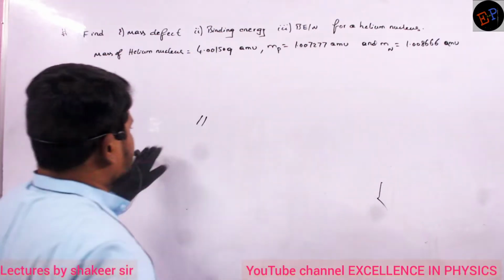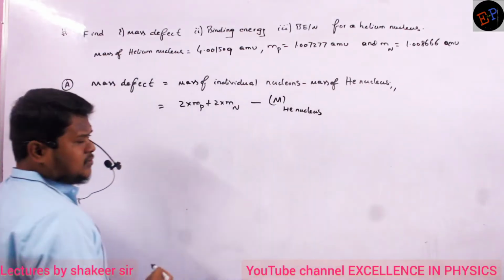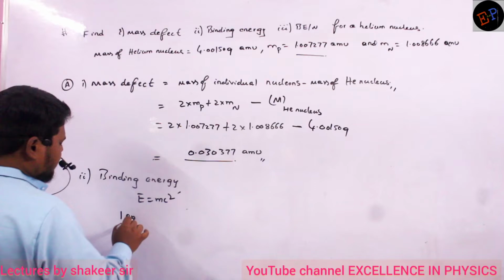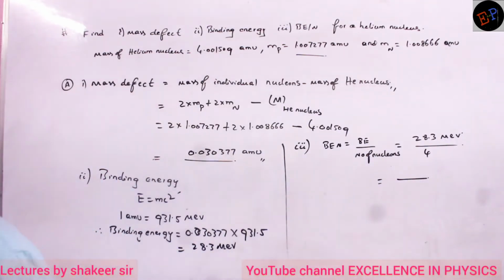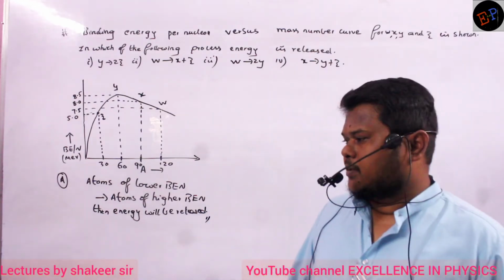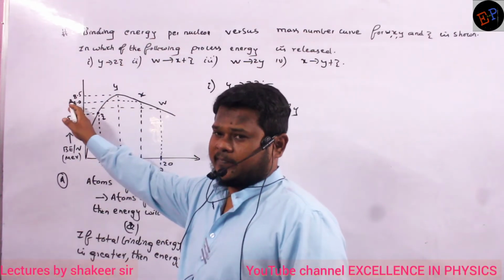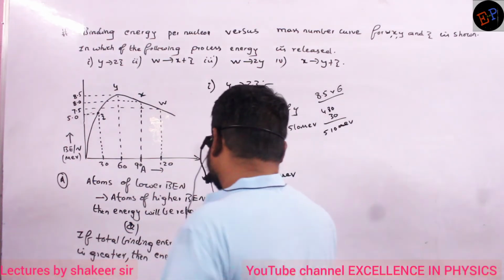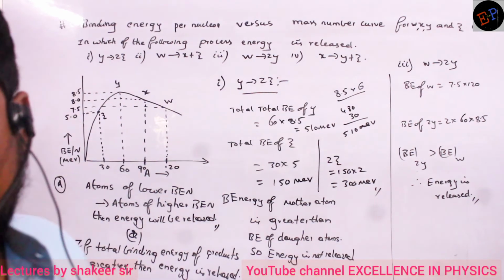L-3//NUCLEUS//BEST PROBLEMS ON MASS DEFECT AND BINDING ENERGY.